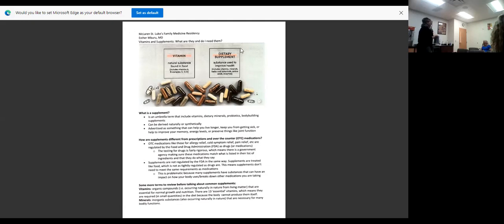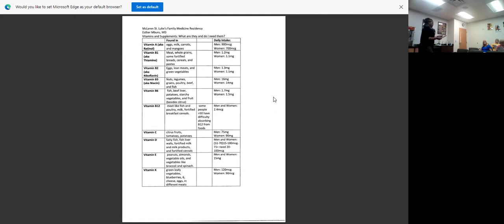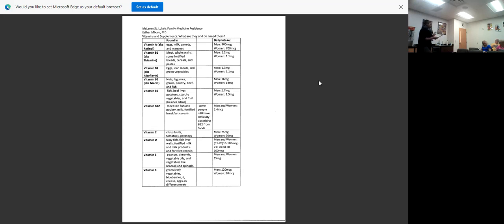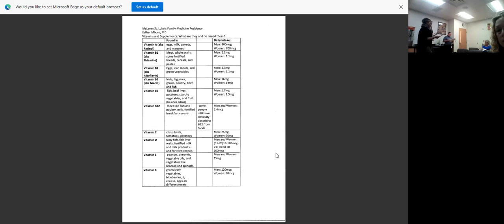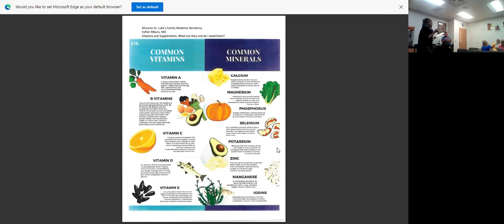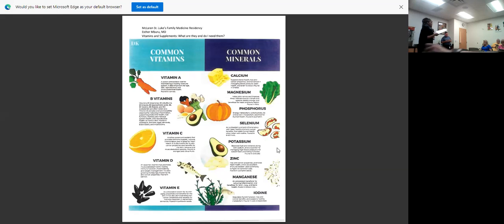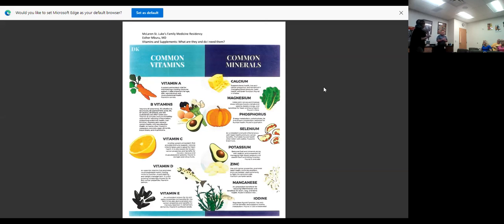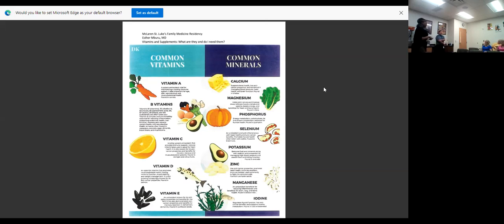09 21 2022 Vitamins and Minerals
McLaren St. Luke's Family Medicine presents information on the essential vitamins and minerals needed for optimal health.